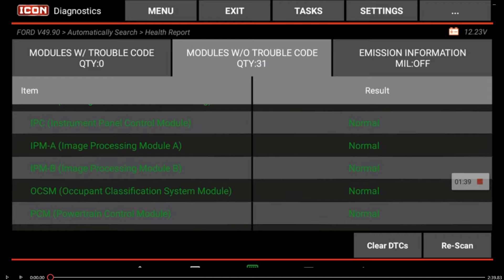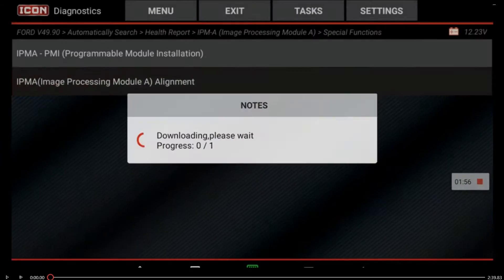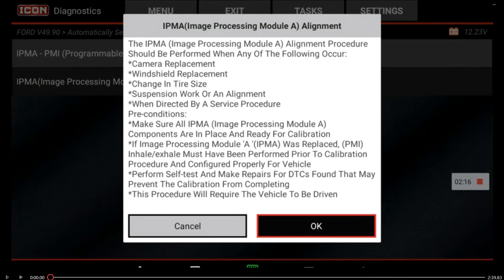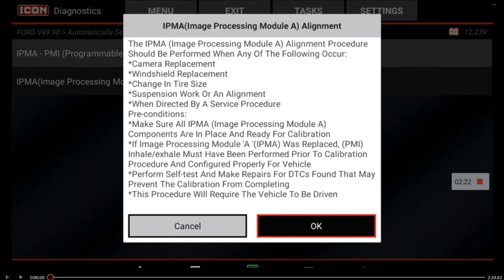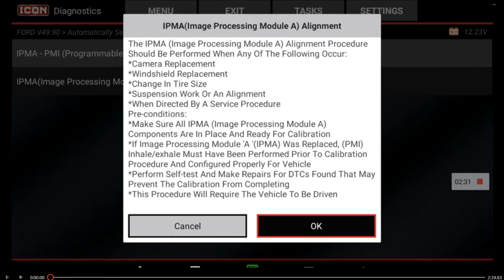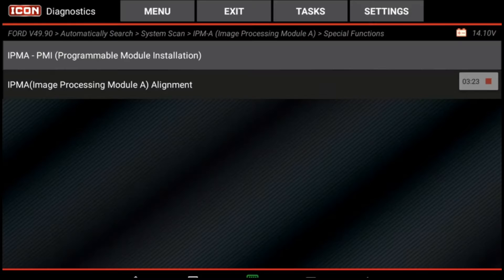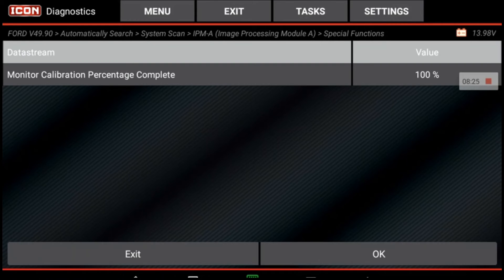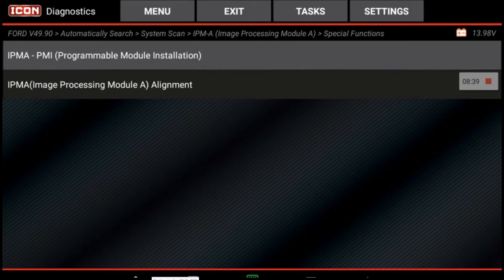ADAS Dynamic Calibration